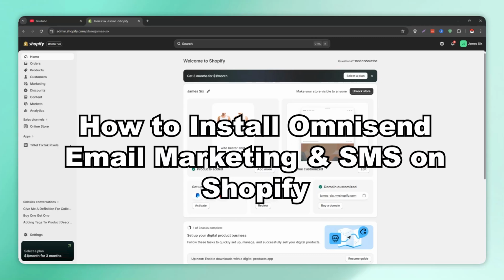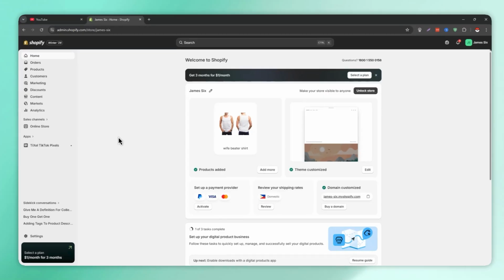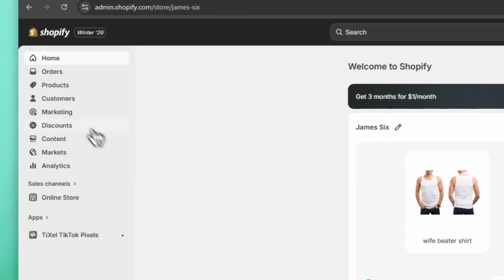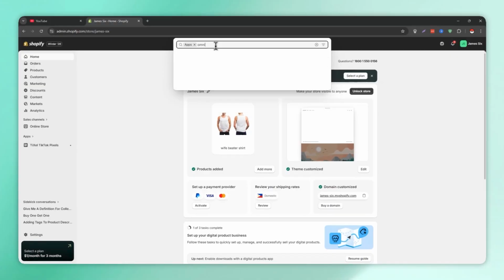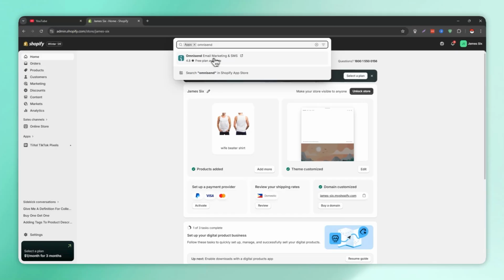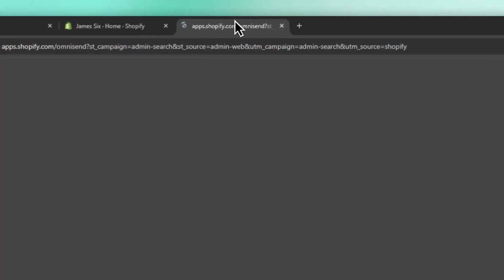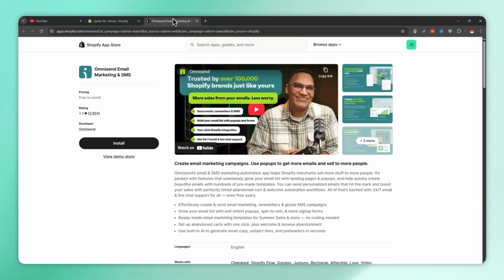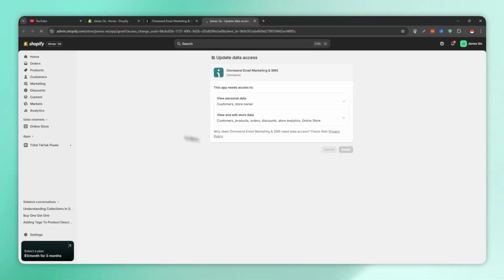How to Install Omnisend Email Marketing & SMS on Shopify in 2026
Want to boost your Shopify sales with email and SMS marketing? In this 2026 tutorial, you’ll learn how to install and set up Omnisend on your Shopify store to engage customers, increase conversions, and grow your business.

In this video, you’ll learn how to:
✅ Install Omnisend on your Shopify store
✅ Connect email and SMS marketing campaigns
✅ Customize sign-up forms and automation workflows
✅ Track performance and analytics
✅ Tips to maximize your Omnisend marketing results

By following this step-by-step guide, you’ll be able to set up Omnisend and start reaching your customers effectively through email and SMS.